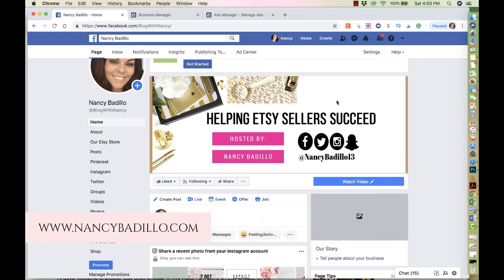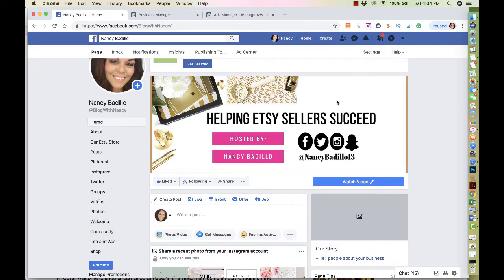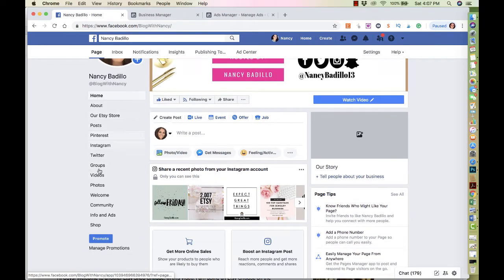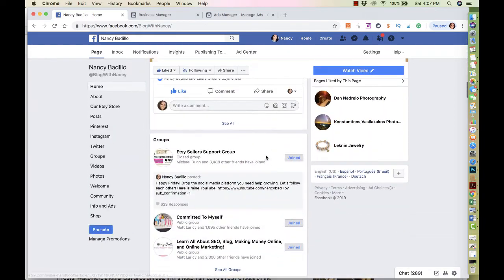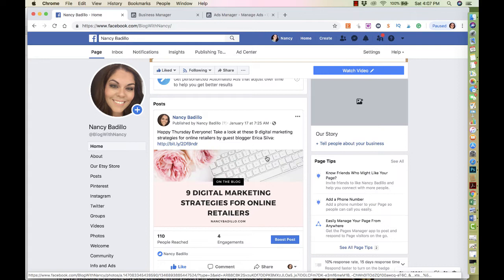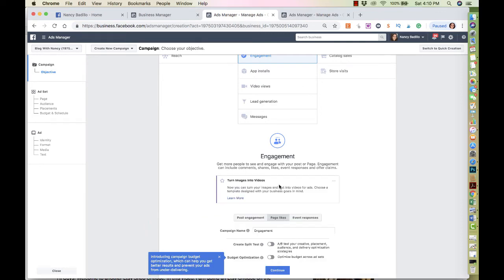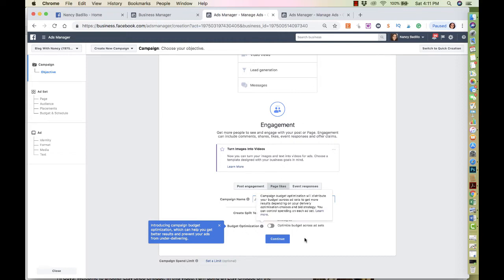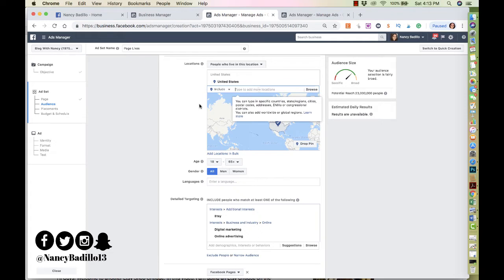How To Use Facebook "Like Ads" To Grow Your Etsy Fan Page | Nancy Badillo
🔥 Do you know EXACTLY what steps need to be taken to start, manage, and scale your Etsy shop to a full-time income?
💥 [FREE] If you’re looking for a PROVEN and perfected plug-in system so you can start making CONSISTENT sales with your Etsy business and scale it to a full-time income then click here 👉🏻

Get the exclusive content you can't get here by visiting my blog here 👉🏻

🔨 MY FAVORITE ETSY TOOLS

💻Get your WordPress blog set up right and fast for your Etsy or handmade business here 👉🏻
😉 Grow your Etsy shop all from one smart popup in your WordPress site 👉🏻
👏The best graphic design tool Canva for your Etsy business try Canva Pro for 30 days for FREE 👉🏻
👩🏻‍💻Find contract templates and all the legal paperwork you need to run your business well. No expensive attorneys required.

👋 About this channel: Hi, my name is Nancy! It's nice to meet you. I teach Etsy sellers and handmade business owners how to turn their passions into profits! I am OBSESSED with making passive income online. In my first year on Etsy, I made over $21K without having any prior experience selling on Etsy. In my second year, I was able to triple my income. I sell digital products on Etsy and lovemaking multiple streams of passive income online. I use this channel to share valuable free information to help you grow your Etsy business. I've invested a lot of money and time into this journey and learned a ton. While I share the vast majority of information for free, I do reserve certain tools, tips, and tricks exclusively for students that enroll in the online courses that I offer.

The information shared on my YouTube channel & resources made available is for educational, informational purposes.